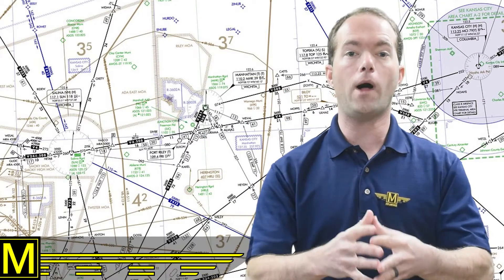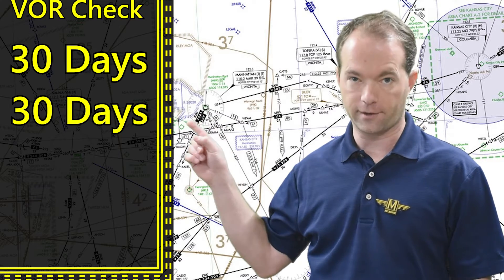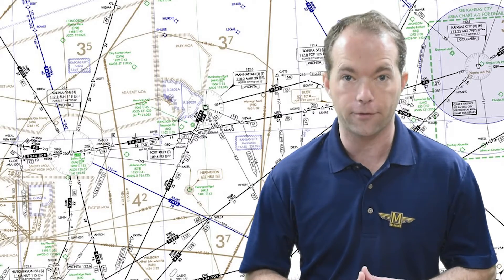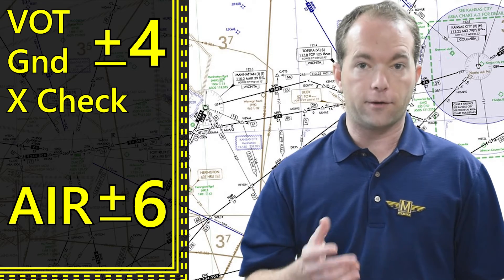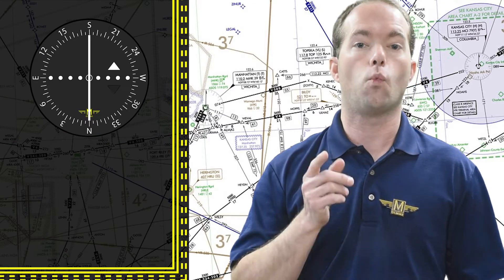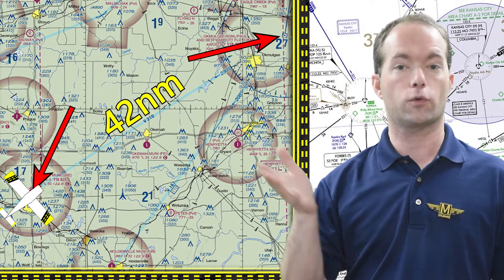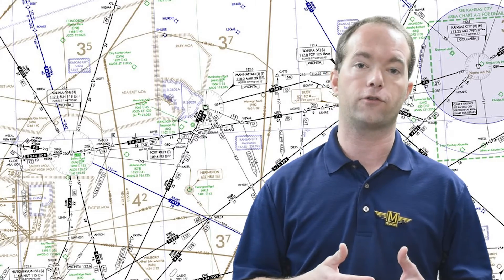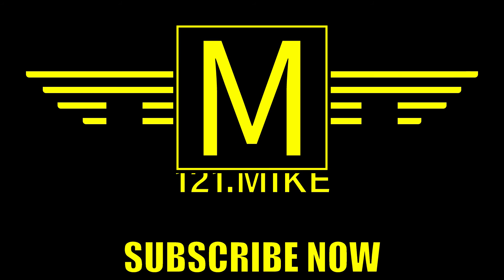91.171 - VOR Checks -121.Mike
91.171 covers VOR checks and how and when to do them so you can legally use them for IFR.

121.Mike is all about flying. You'll learn what you need to pass your FAA knowledge tests and how to apply this knowledge.